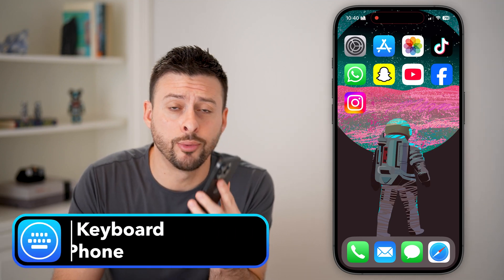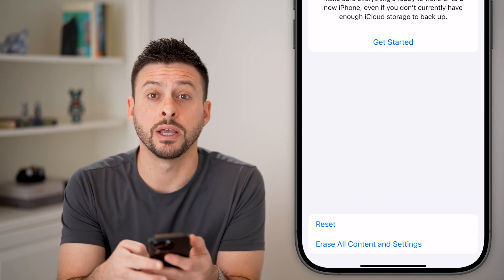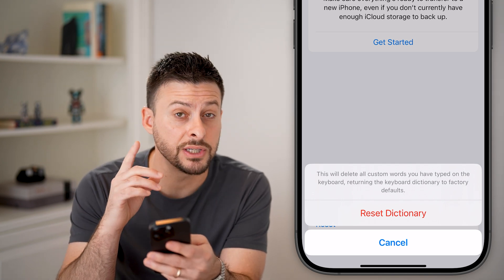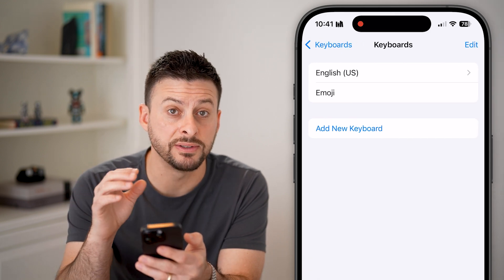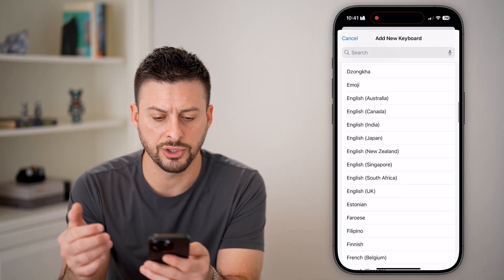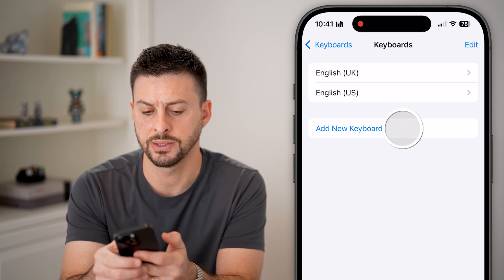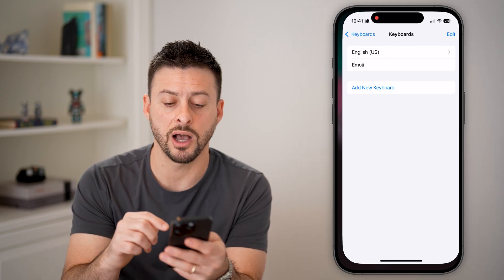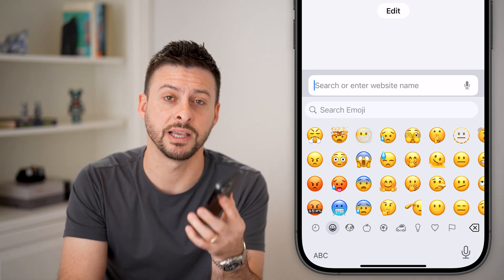How To Reset Keyboard On iPhone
Here's how to reset your iPhone keyboard for suggestions, the dictionary, emojis, etc.